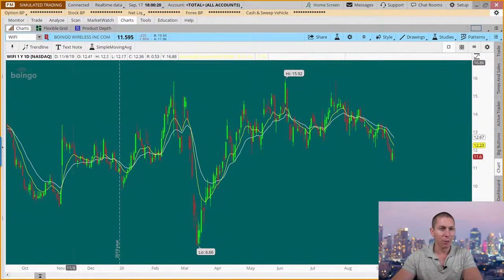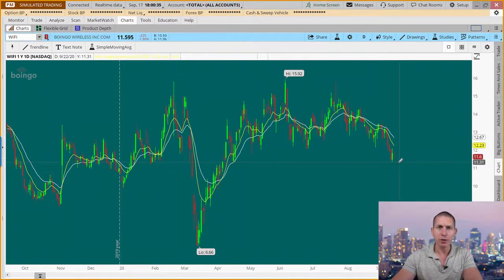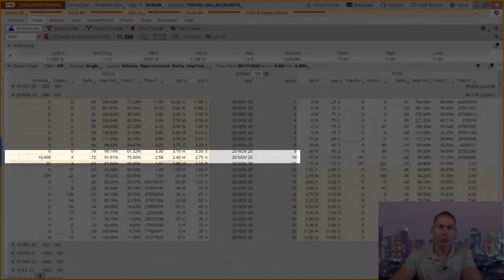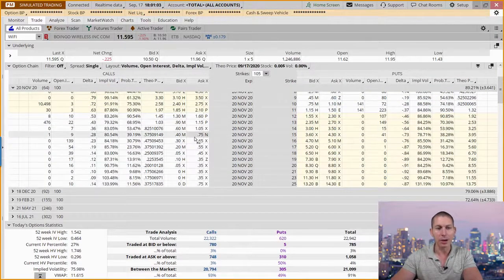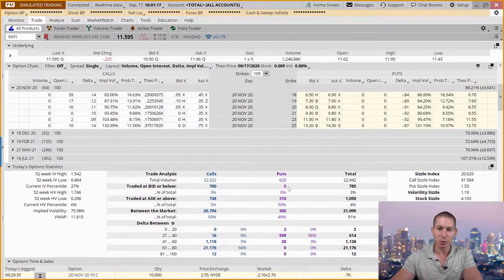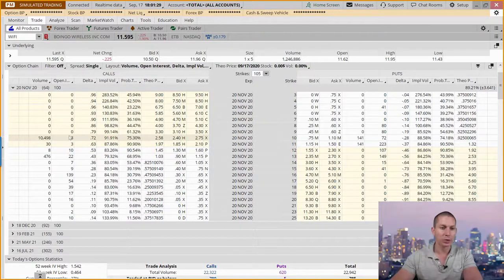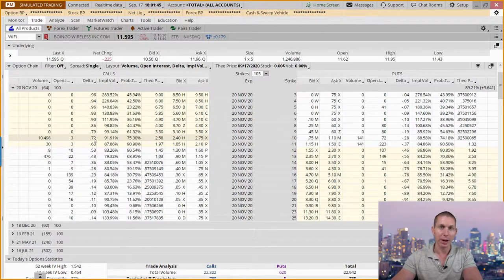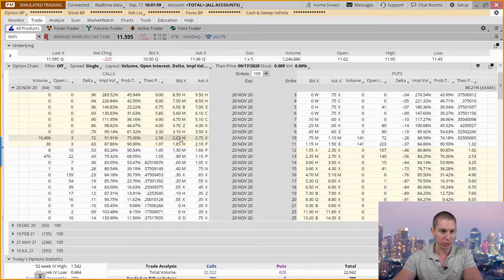WIFI: Is It Worth Your Investment?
If you like this video don't forget to give it a thumbs up 👍.